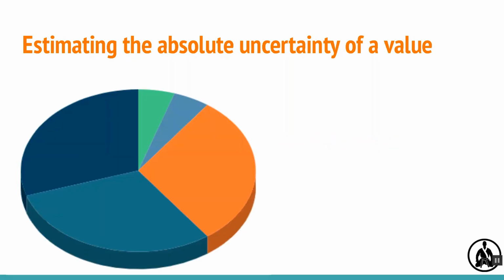5 Intro to estimating uncertainties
For teachers of A-level Physics: Gain confidence to teach the Practical Skills component of the A-level. In this video, we introduce the idea of the uncertainty of a measurement and the notation, and also give an overview of the different way it can be estimated at A-level.